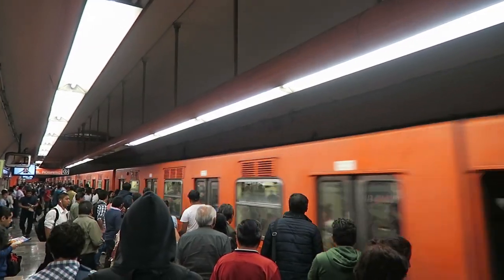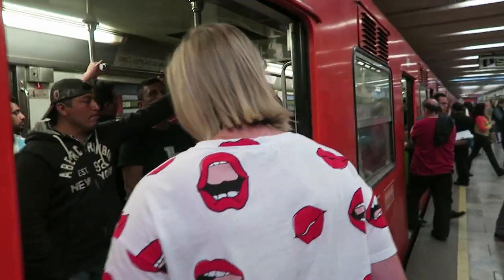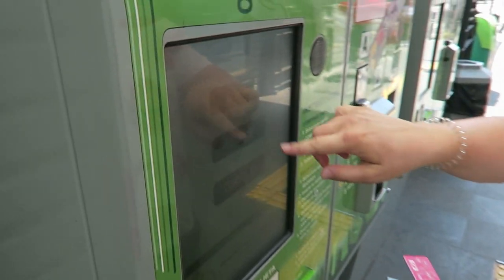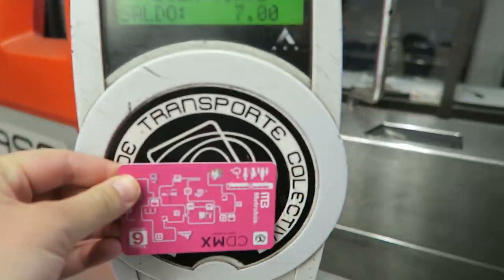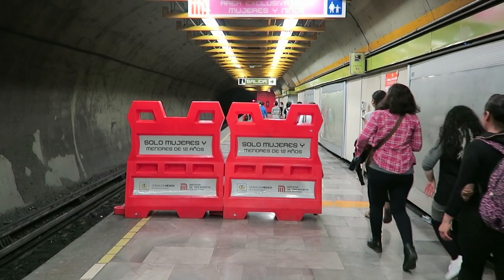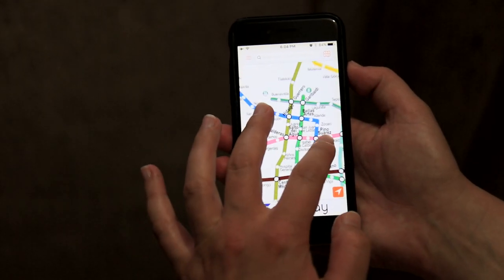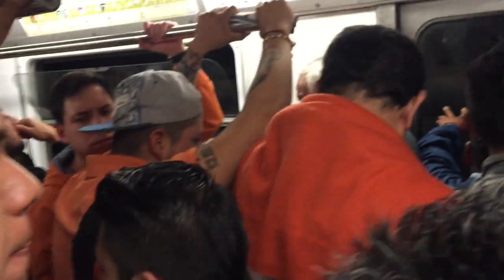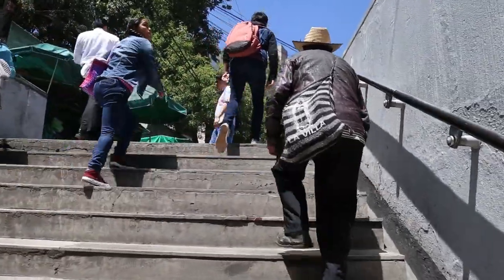TAKING THE TRAIN IN MEXICO CITY | Eileen Aldis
Taking the subway is the most affordable way to get around Mexico City. I also found it was usually the fastest! I received a lot of questions about the metro in CDMX after posting this vlog I wanted to share my personal experience, tips and tricks, and advice for how to ride the train for only 5 pesos! I rode the subway all over the city and highly recommend it as your main form of transportation there. I hope this is helpful! Make sure you stick around for the outtake at the end of the video haha!

ABOUT ME:

I'm travelling around the world as a nomad. I left my apartment, bought a one way ticket, and don't have a plan. Come along for the adventure! Don't forget to hit the little bell beside it to receive notifications of new uploads (3 times per week)!

MY LINKS:

AIRBNB = (Get $50 CAD in travel credit!)

*MY GEAR:

Canon PowerShot G7 X Mark II
Sony NEX-FS700R Super 35 Camcorder
DJI Phantom 4 Professional+ Quadcopter
DJI Osmo Handheld Fully Stabilized 4K 12MP Camera
Canon EOS 6D Digital Camera (Body Only)
GoPro Hero5 Black
Benro A2573FS6 Tripod